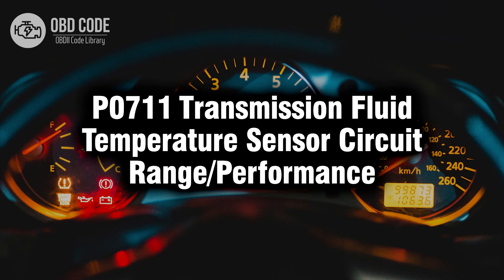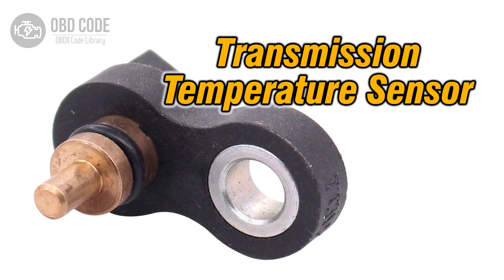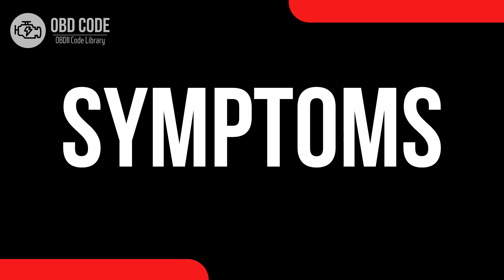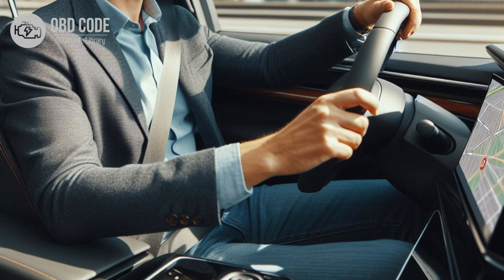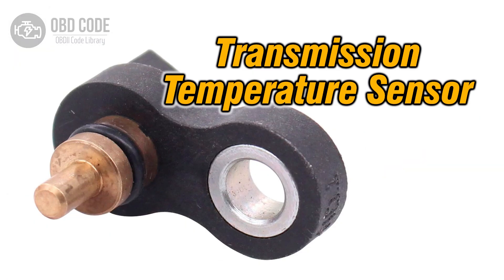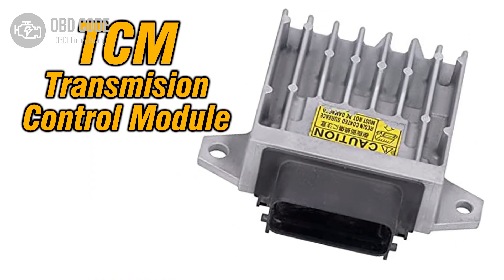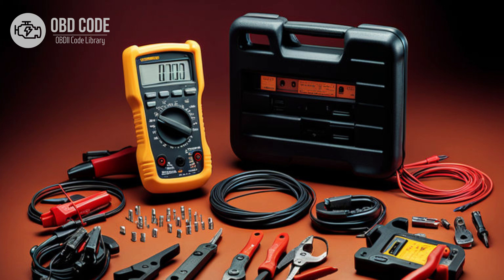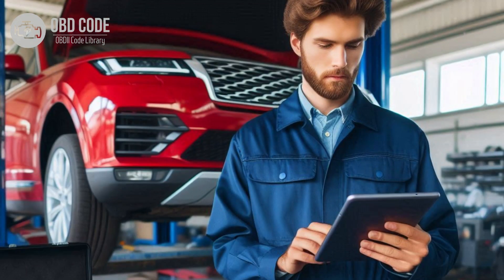P0711 Transmission Fluid Temperature Sensor Circuit Range 🟢 Trouble Code Symptoms Causes Solutions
P0711 Transmission Fluid Temperature Sensor Circuit Range/Performance